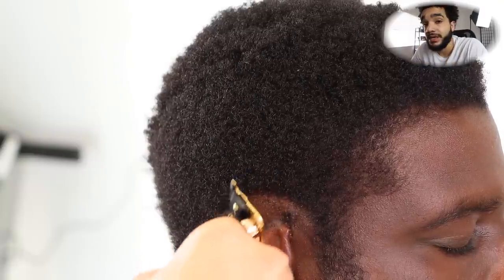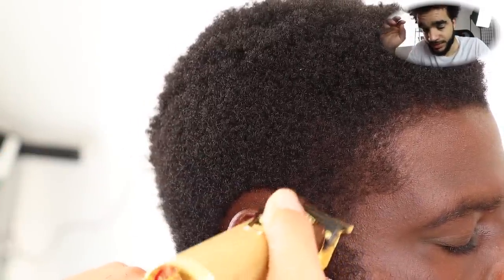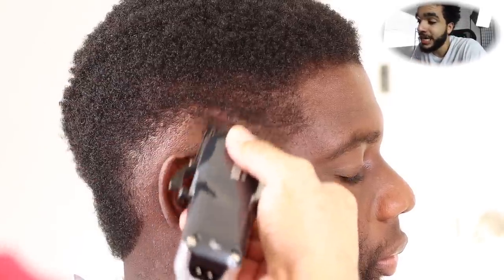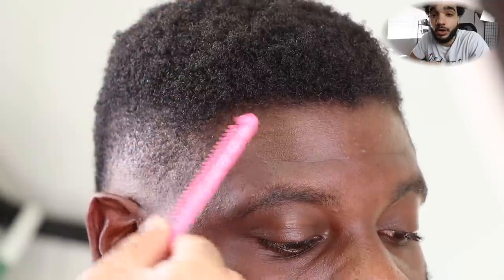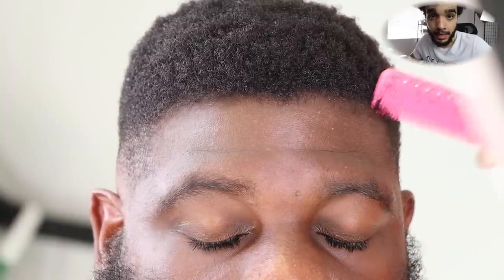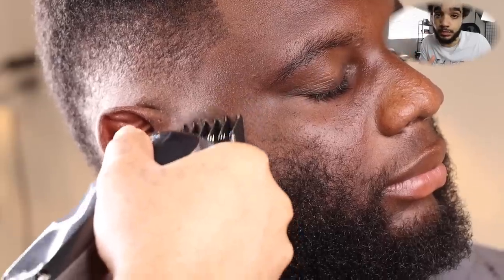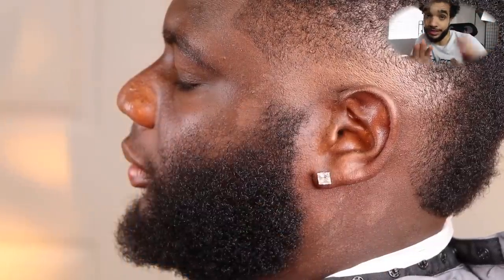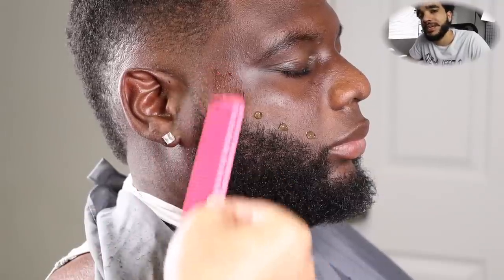Birthday | Hair Transformation | Birthday Hairstyles | Curly Hair | Long Beard Today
BEATS by: JHITZ

CLIPPERS & TRIMMERS
Wahl Cordless Senior
Oster Octane
Andis Slimline Pro Li
Andis Cordless Master
Tomb45 Powered Mat
PowerClip for Wahl Magics
PowerClip For Wahl Senior
PowerClip for BaByliss Trimmer

SHAVERS & RAZORS
BaByliss Shaver
Andis Shaver
Razor Holder
Dorco Prime Blades
Astra Razor Blades
Shave Gel

EXTRA BARBER STUFF
Wahl Color Guards
Wahl 1mm-3mm blade
Oster 00000 Blade
Oster 1 Blade
Oster 1.5 Blade
Tomb45 Hairstyling Paste

BLOW DRYER
Dyson Supersonic Hair Dryer

CAMERA EQUIPMENT
Canon M50
Rode Mic
Memory Card
Power Supply Adapter
Canon 11-22mm Lens
Canon Mount Adapter
Canon 50mm Lens
Canon 10-18mm Lens
Canon 18-135mm Lens
14 inch Ring Light
Light Wall Mount
Cam Mount
External Hard Drive
Micro Memory Card
Chest Mount
Head Mount